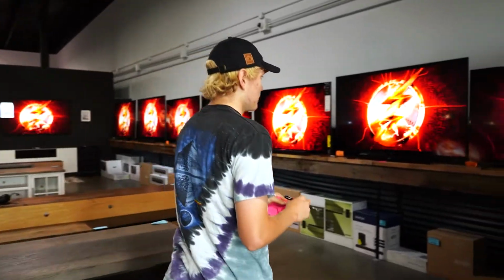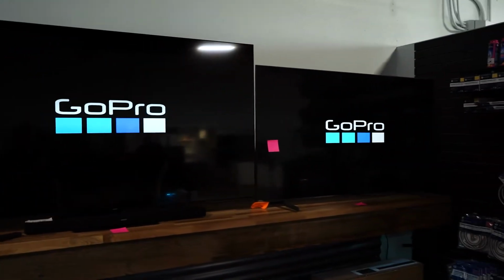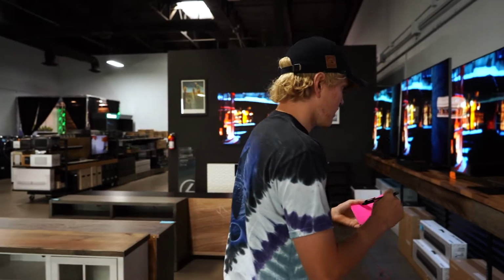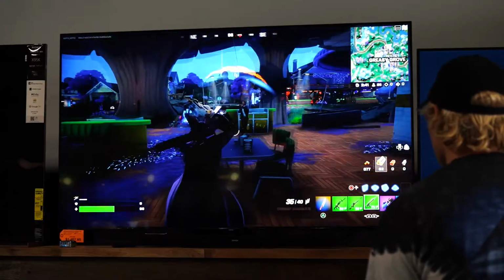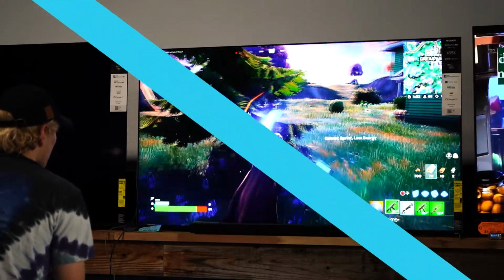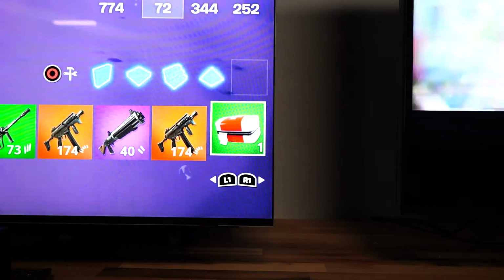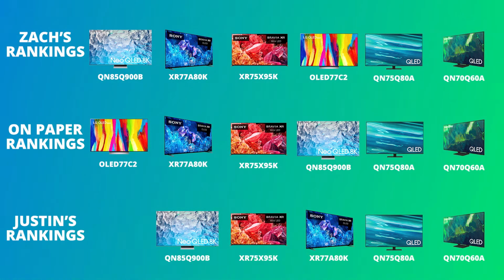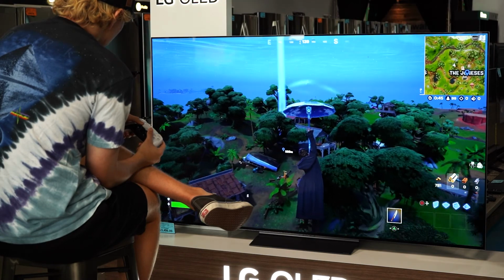My Friend Ranks The Best GAMING TV's Knowing NOTHING! ( Honest )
In today's video I had my friend Zach bring his PS5 to work so we could test out some tvs in the gaming world. He has no knowledge of TVs which made for a great and honest review on what he thought of each tv based on first impressions. Let me know how you would rank your list after watching the video! Thank you!

Time Stamps
0:00 Introduction
0:33 TV Models
1:06 Connections / Settings
1:31 Samsung Q60
1:52 Samsung Q80
2:23 OLED C2
3:08 Sony X95K
3:47 Sony A80K
4:20 Samsung Q900B
4:50 Side Notes
7:57 Final Rankings
9:37 Conclusion

Here are all the links to the TVs we tested in this video!

Let us know what you thought about this product!